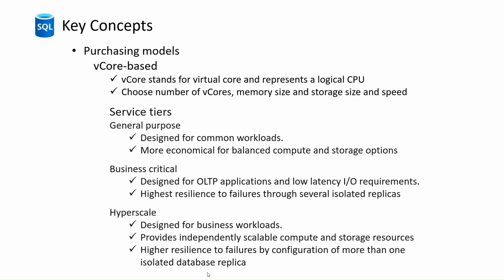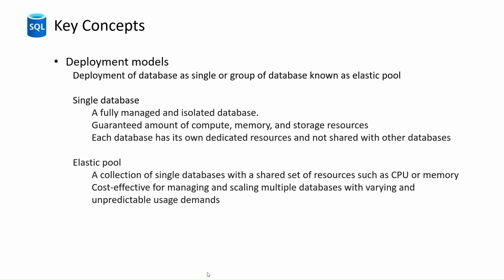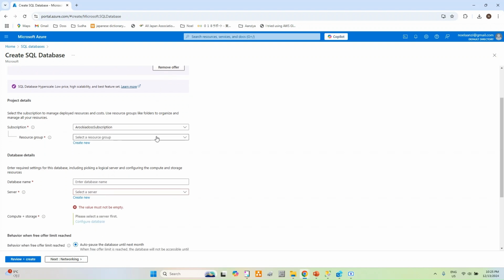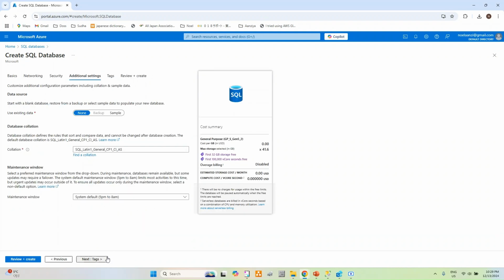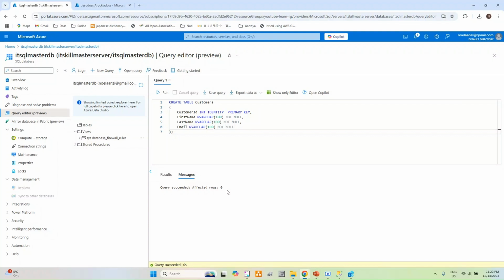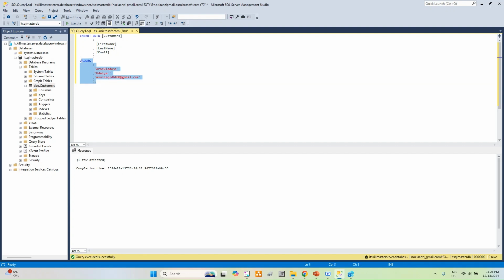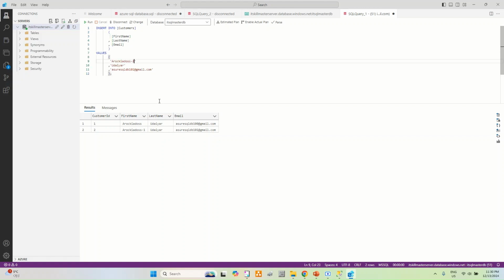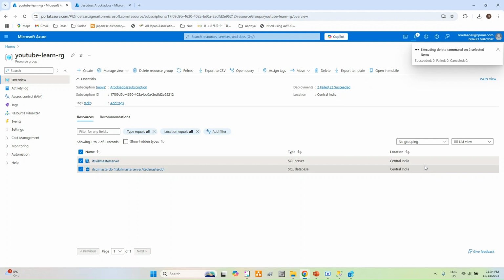Azure SQLDatabase | Relational & Non-Relational DB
In this tutorial we will learn about an overview of Azure SQL Database,Key Concepts,Create,Connect & Query Azure SQL Database

SQL Script
CREATE TABLE Customers
    CustomerId INT IDENTITY  PRIMARY KEY,
    FirstName NVARCHAR(100) NOT NULL,
    LastName NVARCHAR(100) NOT NULL,
    Email NVARCHAR(100) NOT NULL

INSERT INTO [Customers]
         [FirstName]
       , [LastName]
VALUES
        'xxxxxxx'
       ,'yyyyy'

SELECT  *
FROM  Customers;